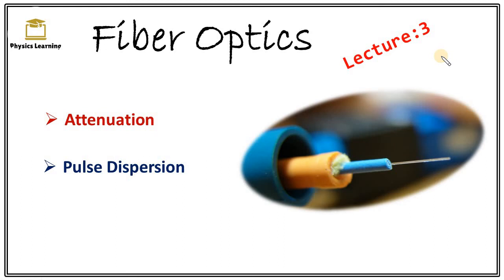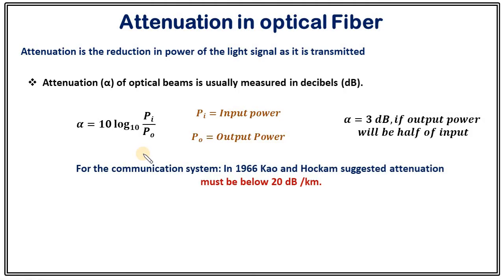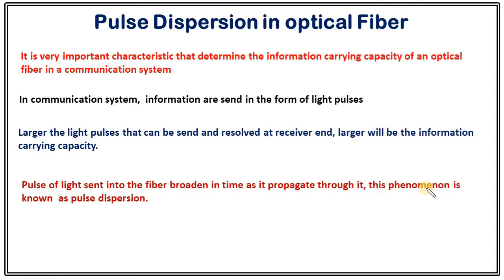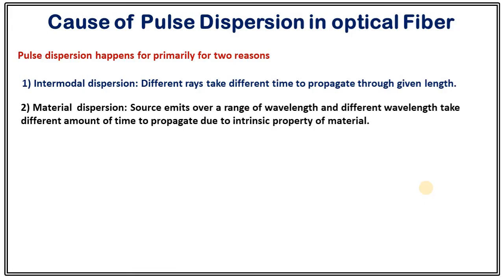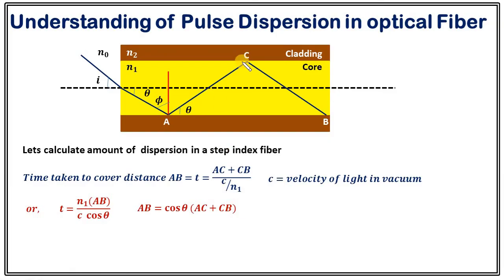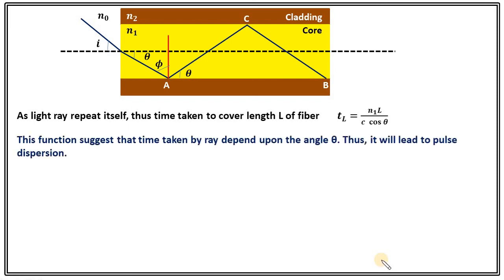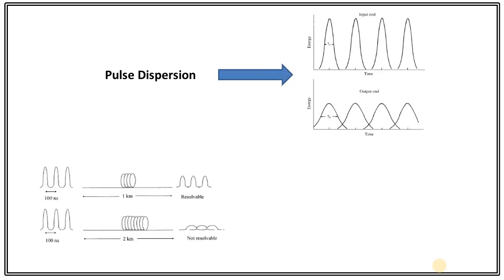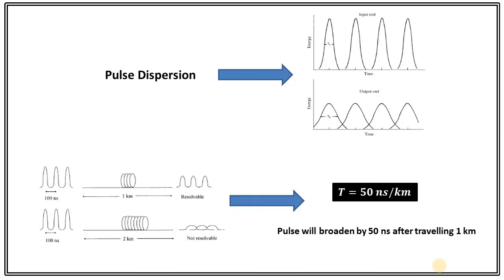Attenuation | Pulse Dispersion | In optical fiber | Fiber optics | Part 3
In this video, the Concept of Attenuation and pulse dispersion in an optical fiber has been discussed.  Pulse dispersion in step-index fiber is discussed in detail.  It calculates the time delay between different modes in a step-index  fiber.

Attenuation: Attenuation is the reduction in power of the light signal as it is transmitted

Pulse dispersion: The pulse of light sent into the fiber broadens in time as it propagates through it, this phenomenon is known as pulse dispersion.

Here, I have Explained two major causes of dispersion
a. Intramodal  Dispersion
b. Intermodal Dispersion

This video is part of a video series: FiberOptics. You are watching this video on PhysicsLerningWithDrShaw

Part 1: Introduction to Optical Fiber | Structure | Types of optical fiber | step index and graded index